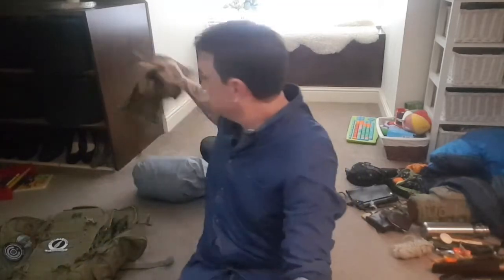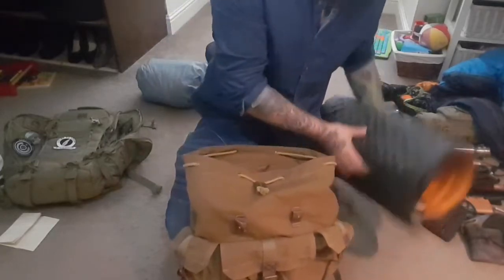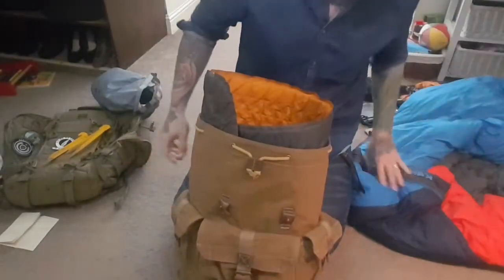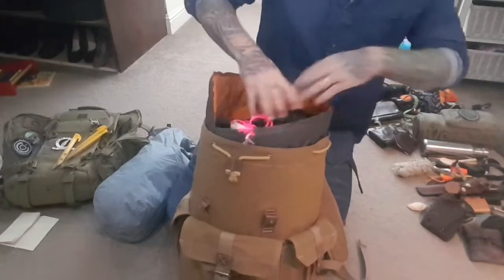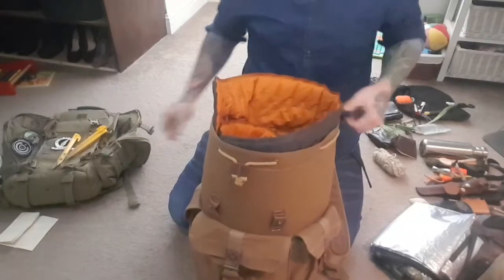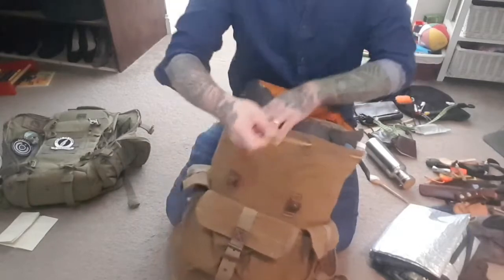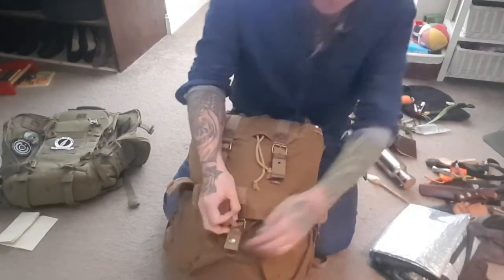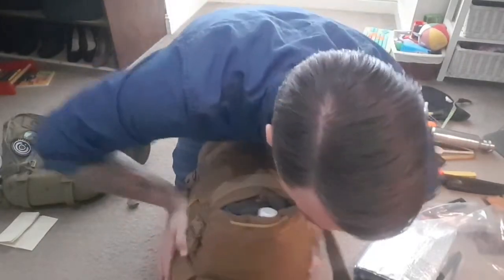Community questions : rayjay method of packing.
A lot of questions this week on packing a kit. I try and demonstrate here my method on the ray Jardine method of packing